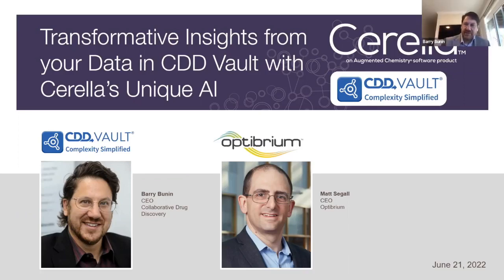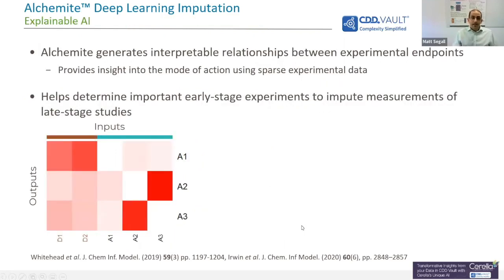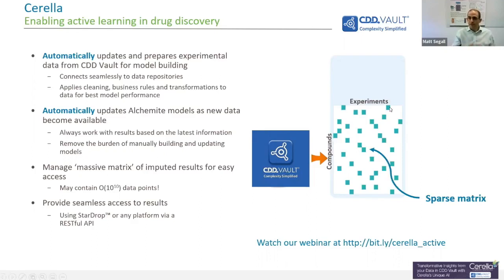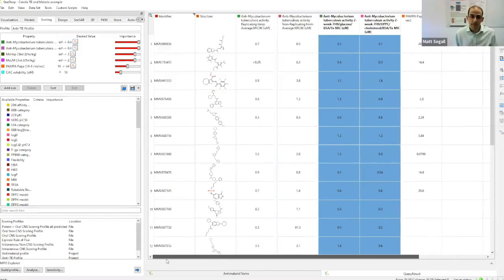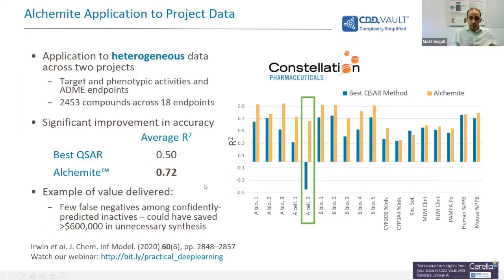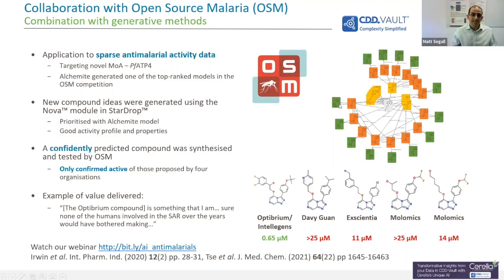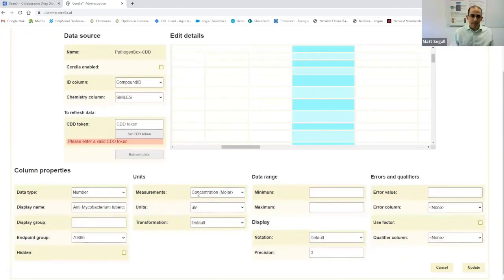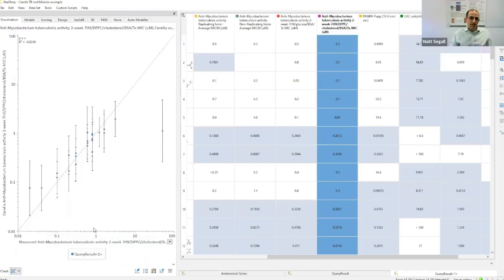Transformative insights from your data in CDD vault with Cerella AI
Learn about Cerella’s unique AI methods, see examples of its successful application throughout the drug discovery process and watch a demonstration of how CDD Vault and Cerella connect to seamlessly integrate with your workflows.